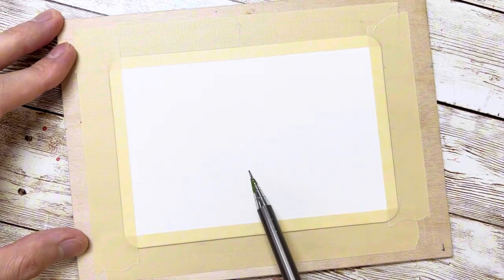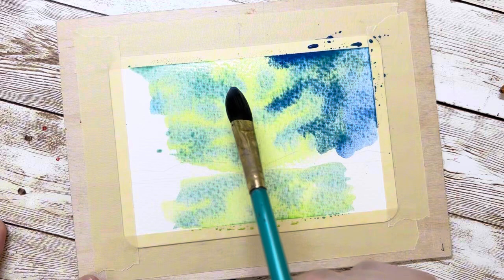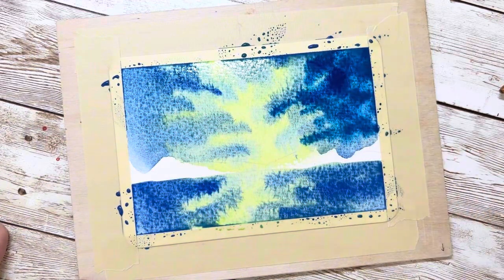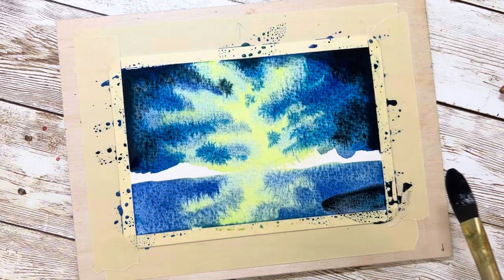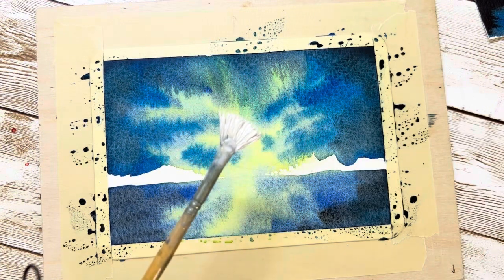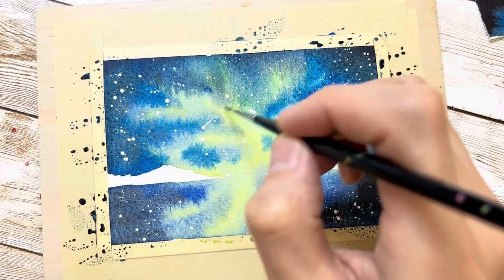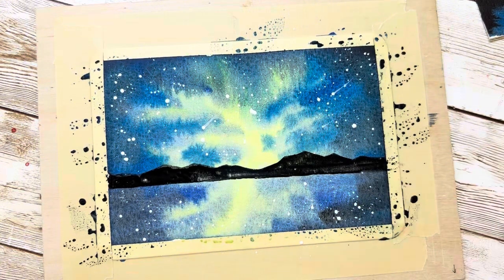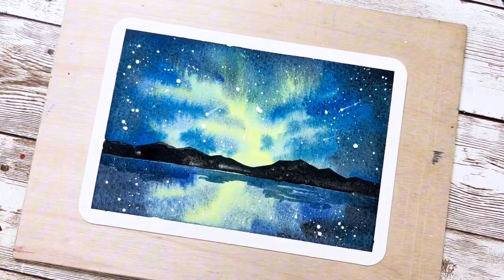How to painting a Aroura Galaxy watercolor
This video has a very basic and easy way to do a small painting, you don't need to know any technique of watercolor, just follow me and give it a try！